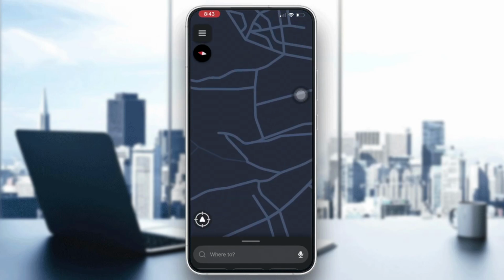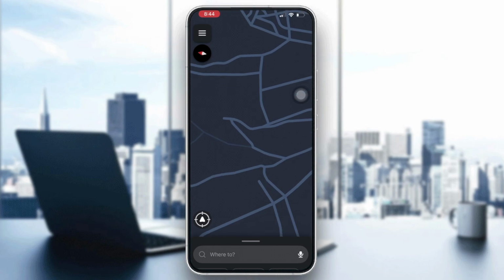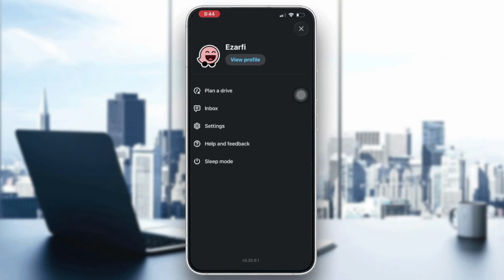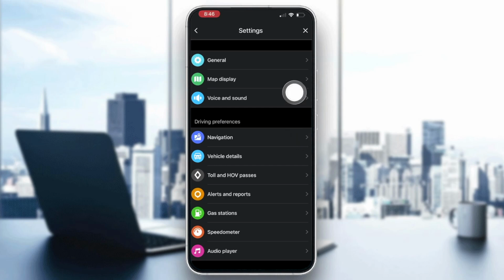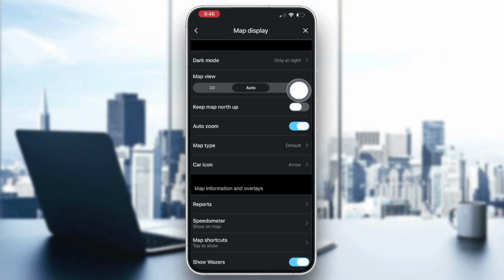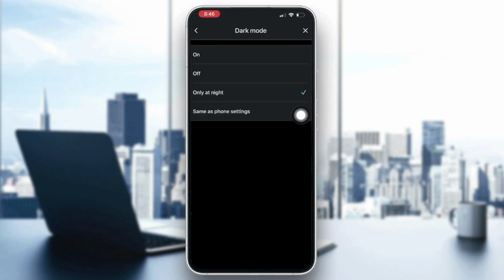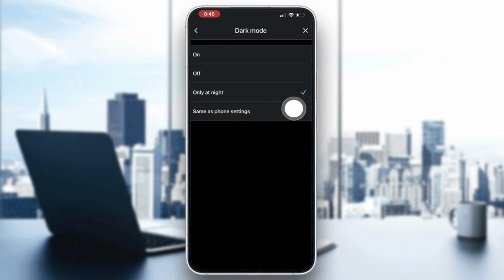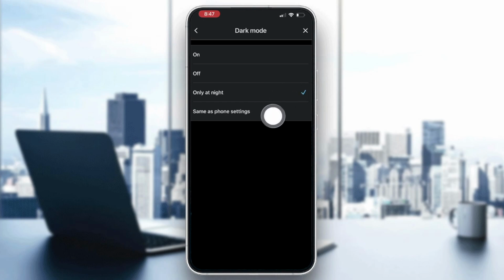How To Switch Between Day and Night Mode in Waze! Tutorial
Today we talk about waze dark mode,waze night mode,Switch Between Day and Night Mode in Waze